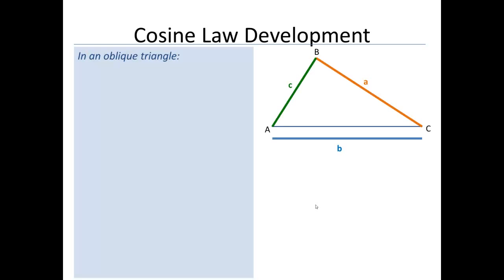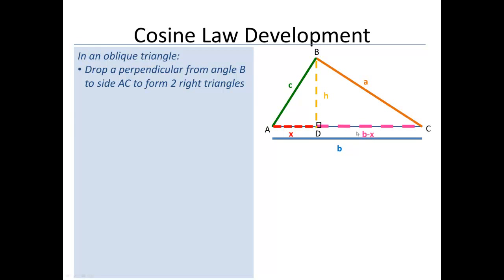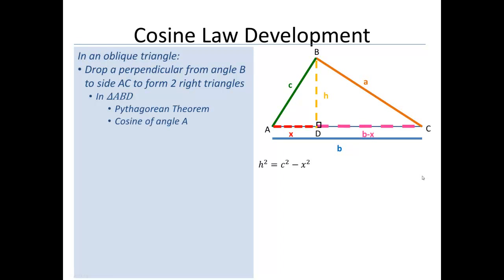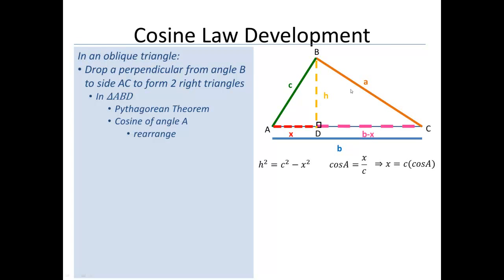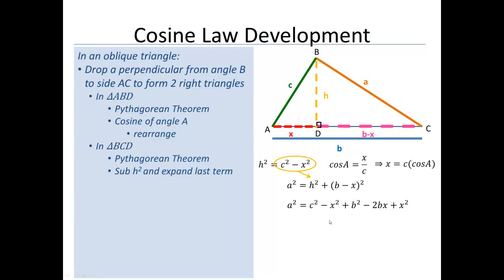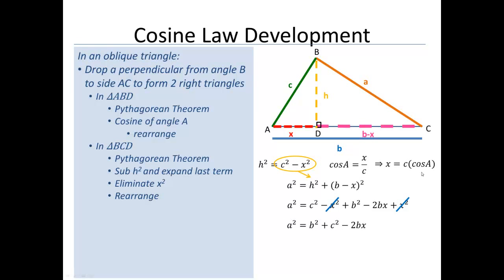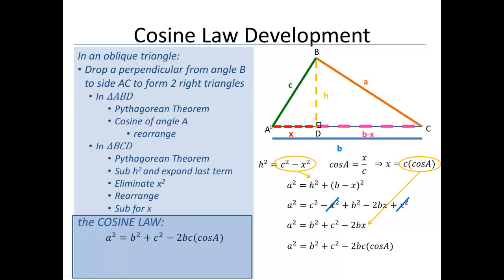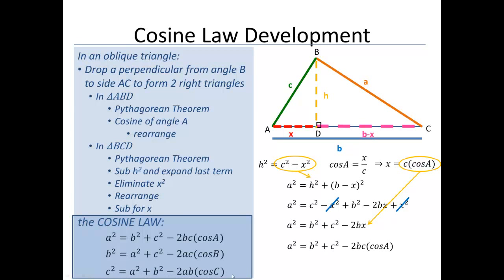Oblique Trigonometry - Cosine Law Development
An explanation of the development of the Cosine Law using trigonometry.